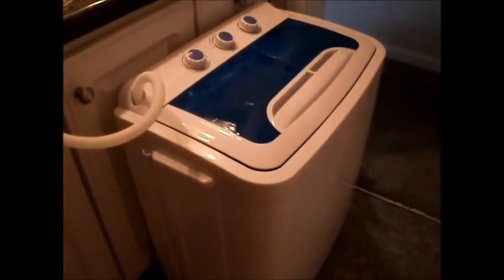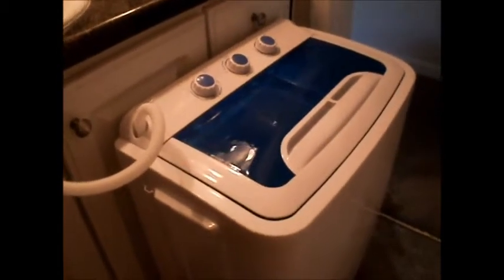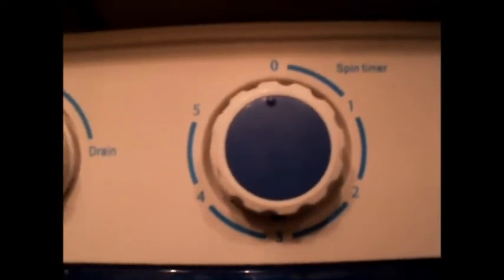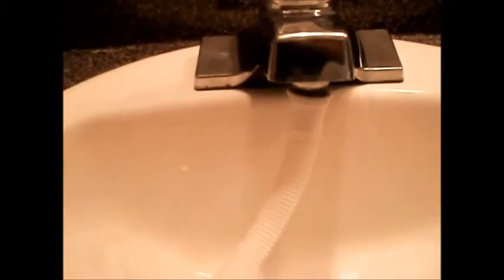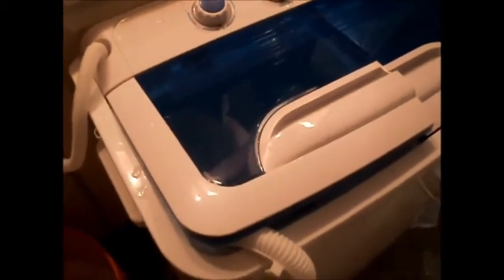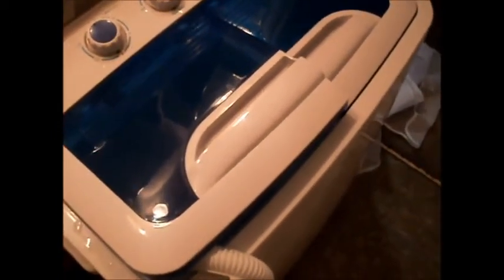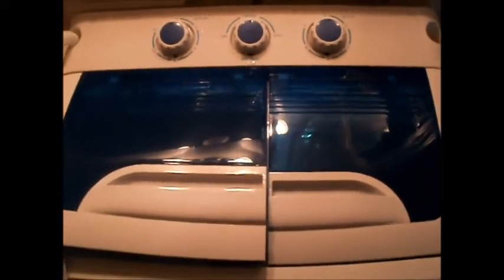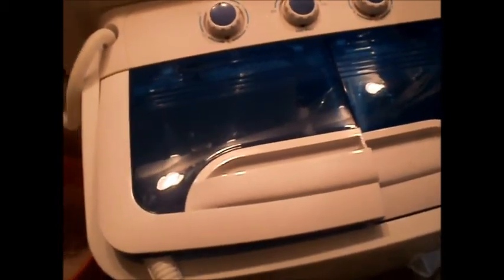Della Mini Washing Machine Review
Della Mini Washing Machine Portable Compact Washer and Spin Dry Cycle with BUILT-IN PUMP, White

I purchased this twin tub Della Mini washing machine because I was tired of having to go to the laundry mat or hand wash and wring out clothes to hang to dry. I knew about twin tub Della Mini washing machines and had been trying to find one locally and online.
When I received the package there was a tiny piece of plastic that had broke off on the curved bracket that holds the drain hose and rests the hose onto the side of the machine.
I'm going to have to superglue that but it in no way takes away from the functionality of the machine. The machine stunk something fierce when taken out of the package.
The smell gradually decreases over time. It holds a decent amount of clothes and cleans well.
The spinner is very powerful as well. This is NOT a turn it on and walk away washing machine, but no twin tub machine is.
The drain pump does a good job at draining the water, however sometimes you need to turn it back to regular and back to drain again for it to kick in.
When you are all done using the machine you do want to keep the drain hose over the washing machine side and lift the machine over the tub and let the drain hose fall into the tub and tilt the machine side to side to get that last little bit of water out.
You will absolutely need a small faucet adapter for the fill hose because it's quite small. The drain hose is shorter than I'd like but it's not a big deal. There are some things you will want to make sure to buy when you order this machine.
You will need a floating lint trap because the built in lint traps of all twin tub machines just don't work. The low agitator is prone to lead to tangling of delicates and anything with long sleeves. Use mesh laundry bags.
I would get a set of several and use them, they do prevent items from tangling. The video review includes a demonstration of how the machine works.

Our portable compact Della Mini washing machine is perfect solution for doing laundry in a compact environment.
The washer features load capacity for doing light to medium laundry loads. Easily select wash or dry spin and the machine will automatically stop when the load is done.
Our machine features a drainage tube which allows you to easily drain out dirty water. Save water and electricity by only washing what is needed.

Easy to operate, and powerful allows you to simply put in your load of clothes, fill with water, set the timer and start washing
This machine is ideal for doing small loads of delicate clothing like under garments, socks, towels and printed T-shirts
Clear Lid allows you to see the wash and dry cycle and monitor the water condition
Dual Function allows for a spin wash and spin dry at the same time
Unlike our competitors, our washer features a BUILT-IN drain pump which effortlessly automatically drains water from the washer
Allows you to simply put in your load of clothes, fill with water, set the timer and start washing, no blumbing is required
Timer Control Washing machine with spin basket up to 15 minutes (WASH) and 5 minutes (SPIN) with the control timer
The washer is great for dorms, apartments, condos, motor homes, RV’s, camping and more
Watermarks left on hoses or tubs, it's manufacture function testing

Specs:
Color: White
Voltage: 115/60Hz
Watt Power: 240
Wash Capacity: 4Kg (8.8 Pounds) / 33L
Spin Capacity: 2Kg (4.4 Pounds / 16L
Drain System: Built-In Drain Pump
Waterproof Rating: IPX4
Spin Tub Material: Stainless Steel
Spin Timer: up to 5 minutes
Wash Timer: up to 15 minutes
Overall Dimensions: 14-1/2"(L) x 24"(W) x 28-1/4"(H)

Please understand it's not a fully automatic washer, you may need a little more work between washing and spinning